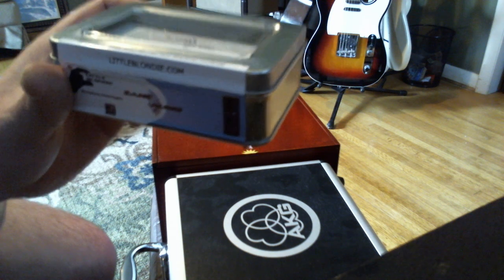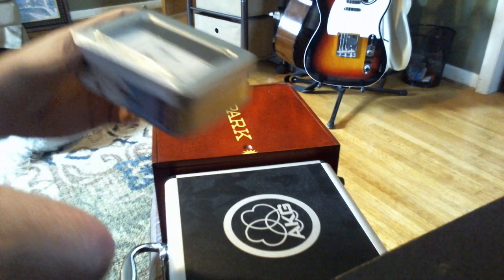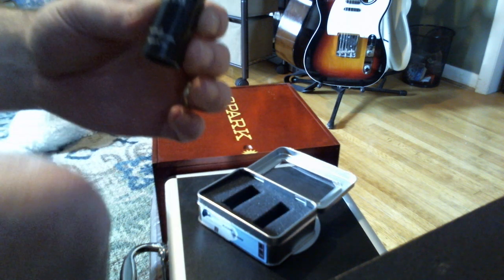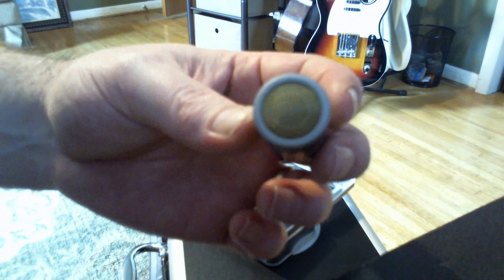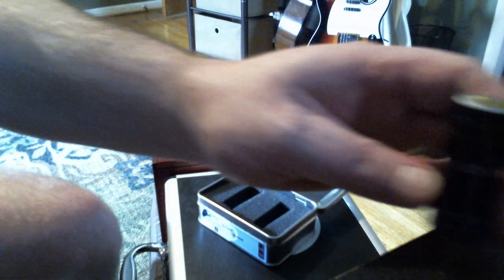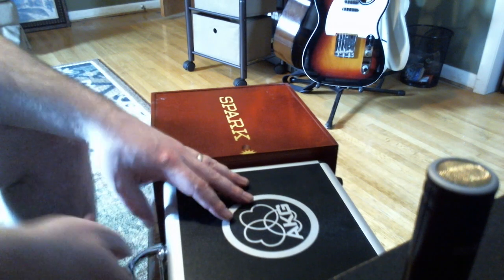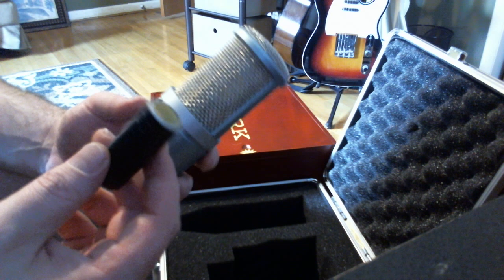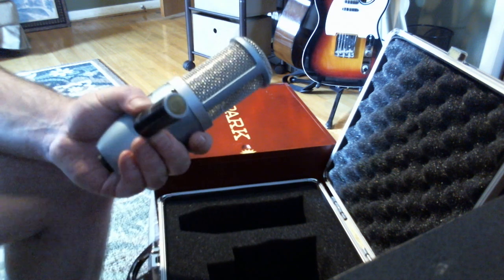Little Blondie Microphone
Little Blondie microphones - Hand Made Internally Shock Mounted Omni Directional Condenser - Made in USA